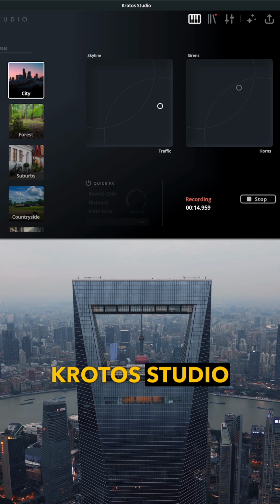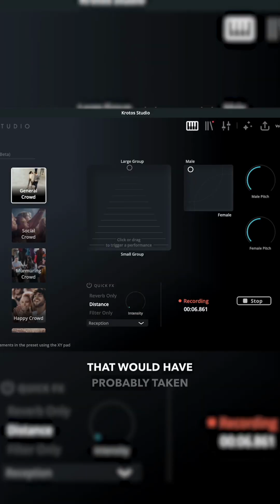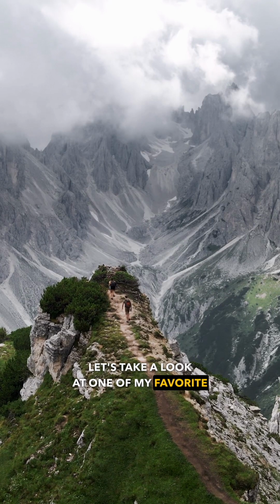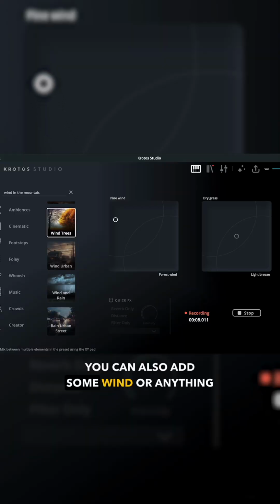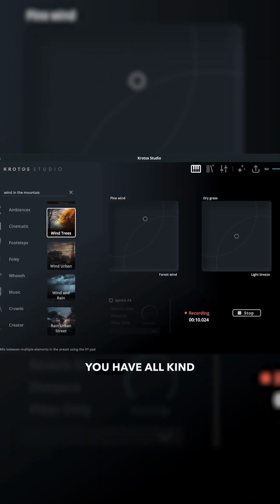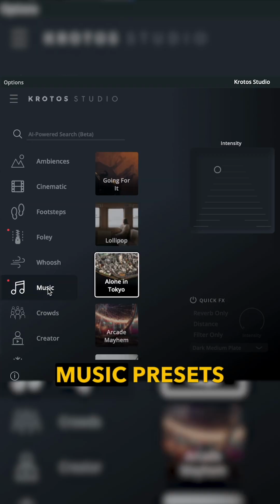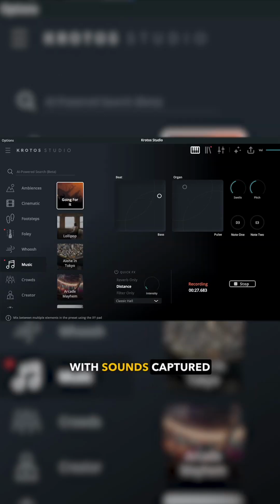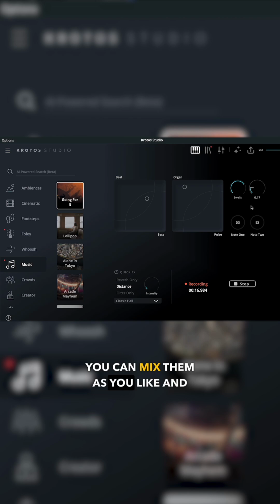This Changes Sound Design Forever!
This has to be one of the coolest things I’ve seen in a while! 🎬Here’s how you can easily design your own custom sound effects just by clicking and dragging your mouse with @KrotosAudio  🎧.
Honestly, this is a game-changer—sound designing videos has never been this fun and easy and the AI Ambience Generator is a dream come true for every creator! If you’re making videos, you should seriously check this out.